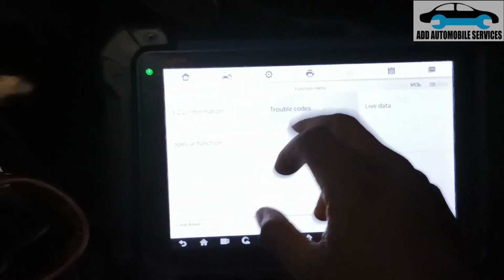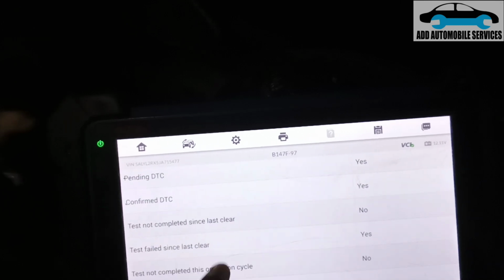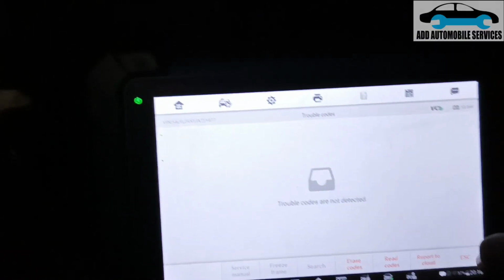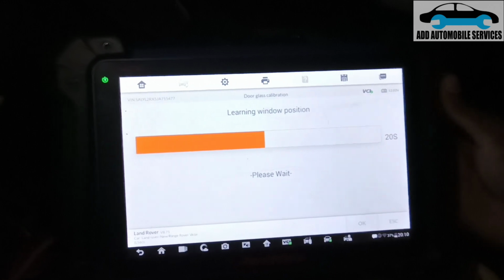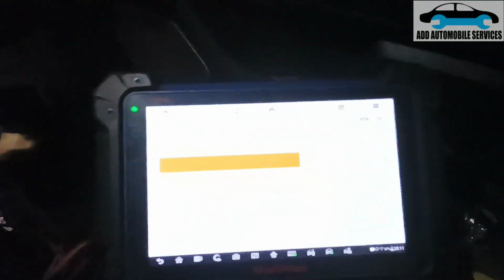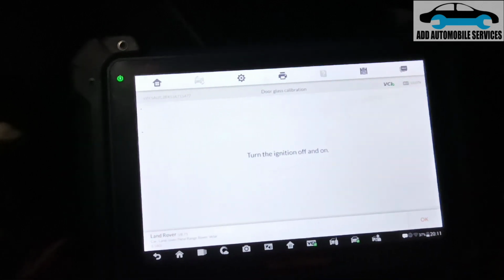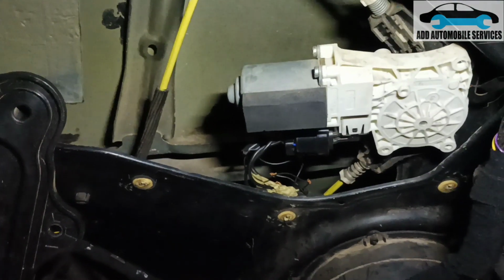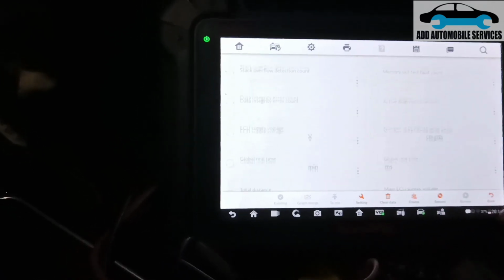2018 velar : B147F window motor system operation obstructed or block